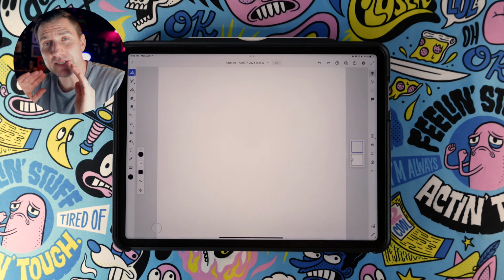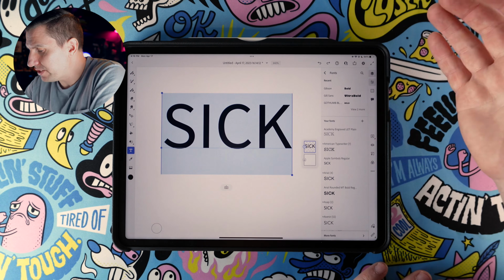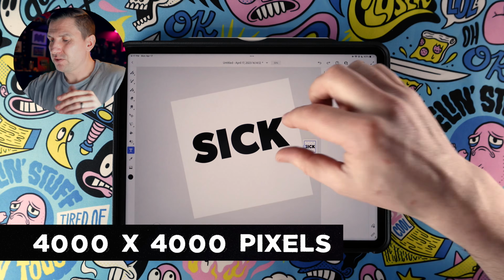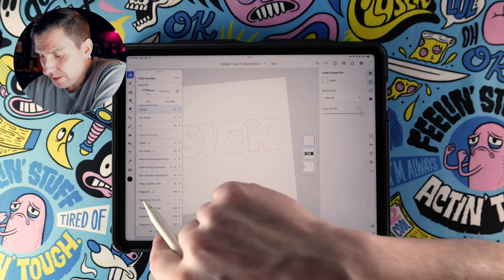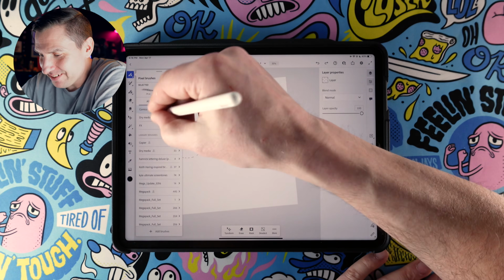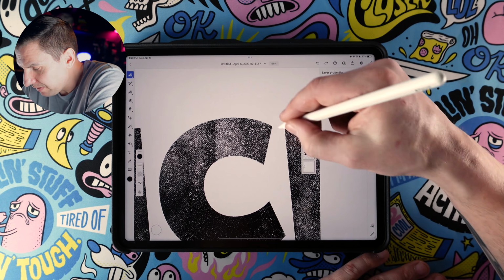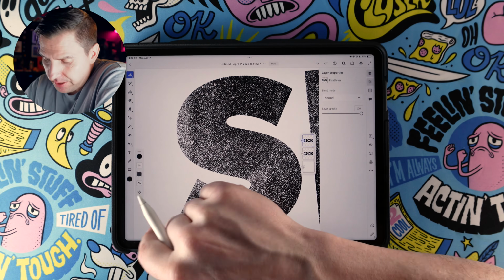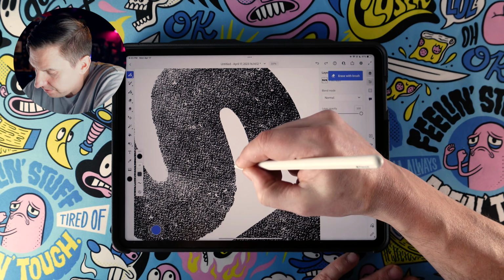Make your titles WAY COOLER with Adobe Fresco.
In this week's Adobe Fresco Friday Tip video, I'll show you how to create a cool, gritty, distressed, textured type treatment using brushes and fonts available in Adobe Fresco. You won't need anything else! Join me on the iPad, and let's make some punk rock graphics!

By the time you finish this video you'll be able to make the coolest band logos and show posters.

You can find the paper textures by Retro Supply Co mentioned in the video